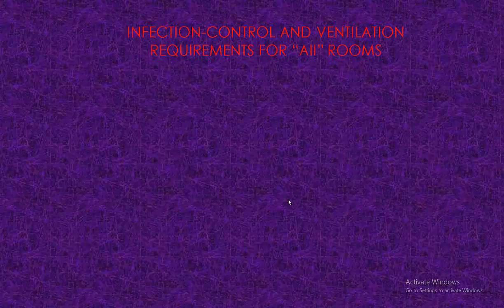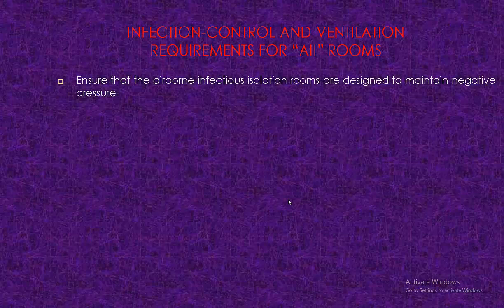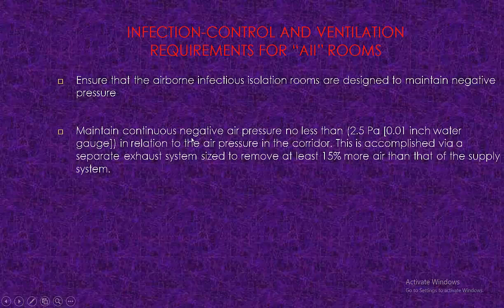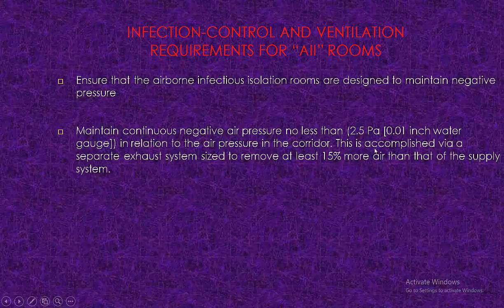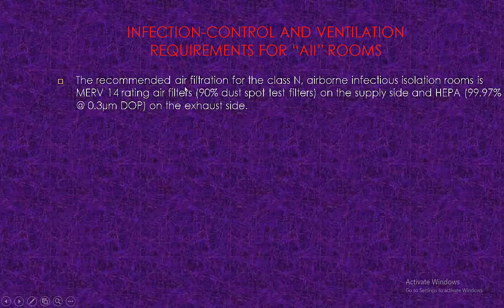Infection Control and Ventilation Requirements for “AII” Rooms | Tutorial -9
Plumbing course

In this Tutorial 2, we discuss the most important practical topics of AII (Airborne Infection Isolation) room HVAC design: negative pressure creation process and the filters used to control airborne infection. Many people understand the concept of isolation rooms, but the real challenge is how to create and maintain stable negative pressure and how to choose the correct MERV/HEPA filtration strategy for safe and compliant operation.

This lecture explains, step-by-step, how an AII room works from an HVAC point of view—airflow direction, pressure difference, exhaust dominance, and filtration performance—so you can apply the same logic on your hospital projects and in your Revit MEP modeling and coordination.